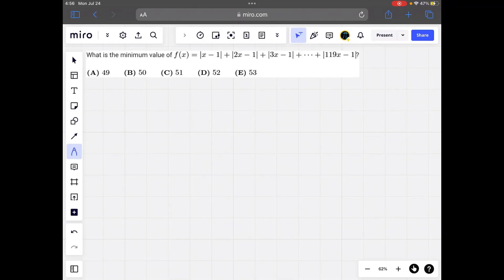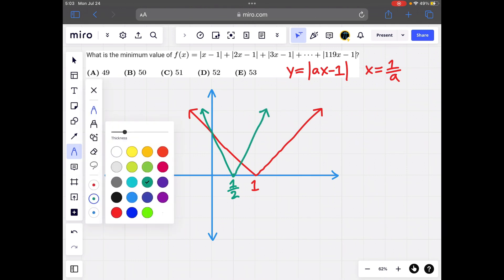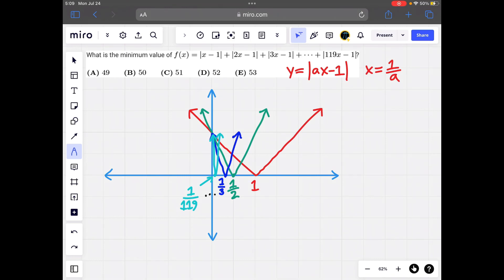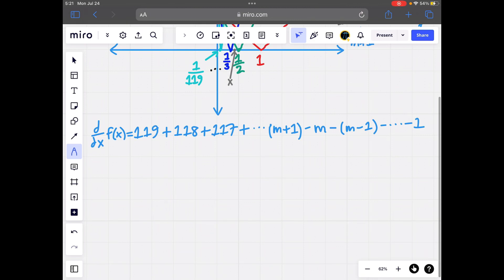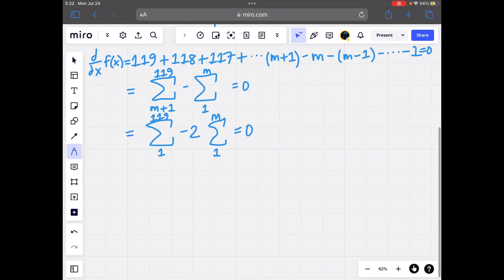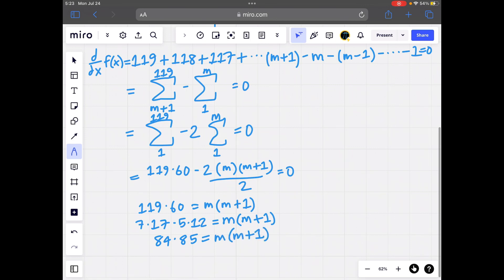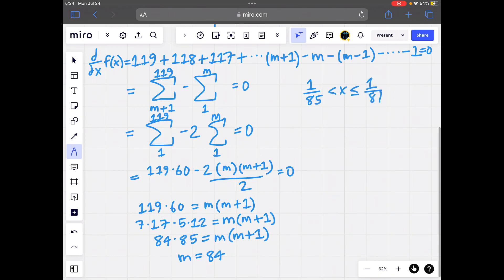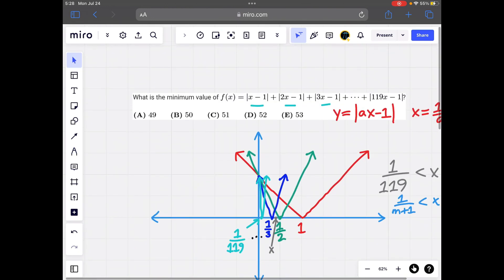2010 AMC 12A Problem 22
In this problem, we find the minimum value of f(x) = |x-1| + |2x-1| + |3x-1| + … + |119x-1|.